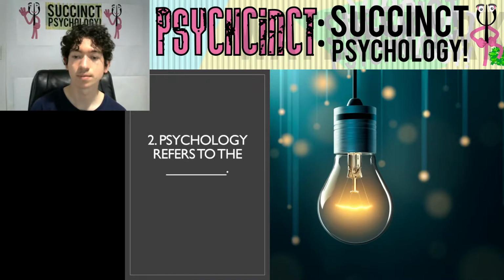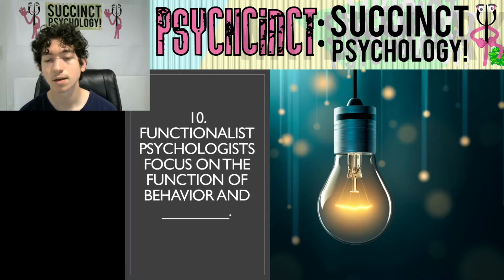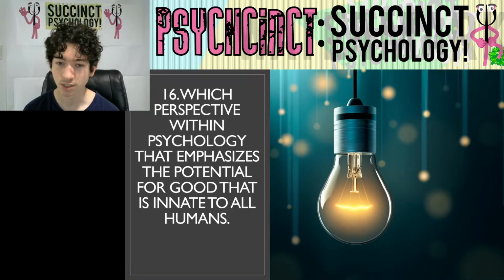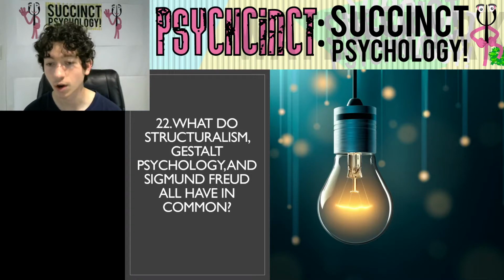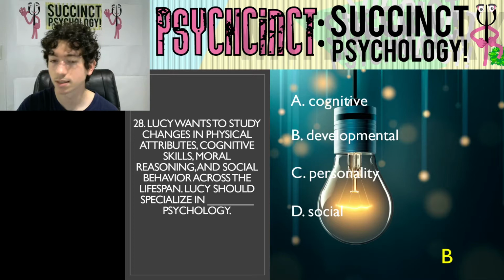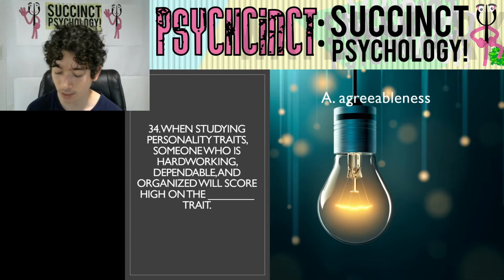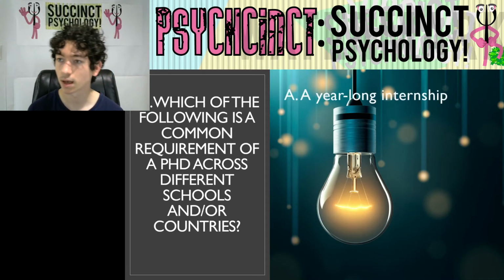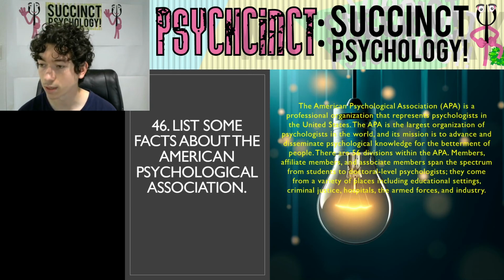Introduction to Psychology: Chapter 1 Even Questions 2-46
OpenStax Psychology 2e Test Bank – Chapter 1: Introduction to Psychology

2. Psychology refers to the ________.

4. The empirical method of study is based on ________.

6. Which individual wrote Principles of Physiological Psychology and is credited with establishing a scientific laboratory of Psychology at the University of Leipzig?

8. Guillermo spends some time each day applying the principles of structuralism to examine his own conscious experience as carefully as possible. Guillermo is engaged in ________.

10. Functionalist psychologists focus on the function of behavior and ________.

12. According to William James, what was the true purpose of psychology?

14. Which of the following is one of the reasons that Gestalt psychology did not become more popular in the United States?

16. Which perspective within psychology that emphasizes the potential for good that is innate to all humans.

18. A series of dots arranged in the shape of a face will be perceived as a face, not a series of dots. A psychologist studying this phenomenon is applying the principals of ________.

20. The cognitive revolution created an impetus for psychologists to focus their attention on better understanding ________.

22. What do structuralism, Gestalt psychology, and Sigmund Freud all have in common?

24. Who was the first African American to receive a PhD in psychology in the United States?

26. Which famous female psychologist completed all of the requirements for a doctorate in psychology but was denied that degree because of her sex?

28. Lucy wants to study changes in physical attributes, cognitive skills, moral reasoning, and social behavior across the lifespan. Lucy should specialize in ________ psychology.

30. In developmental psychology, there is an increasing interest in researching cognitive changes that occur later in life. Why?

32. In the study of personality, the ________ model includes different traits that are believed to underlie each individual’s basic tendencies.

34. When studying personality traits, someone who is hardworking, dependable, and organized will score high on the ________ trait.

36. Oona wants to conduct research on personnel management, workplace environment, and what type of environment results in high levels of employee productivity and efficiency. Oona should conduct research in the area of ________ psychology.

38. Ashya wants to focus on the diagnosis and treatment of psychological disorders and other problematic patterns of behavior. What area of psychology should she work in?

40. Which of the following is a common requirement of a PhD across different schools and/or countries?

42. ________ is the active application of a set of skills to information for the understanding and evaluation of that information.

44. The expression “the whole is greater than the sum of its parts” would be most applicable to a person who studies ________ psychology, an older model that continues to influence areas like sensation and perception.

46. List some facts about the American Psychological Association.

Presentor: Matthew Fantini
Peer review: Prescot Nelson, Jaia Hendrickson
Supervisor: Daniel Reynolds, BS, MS, MCT, Professor